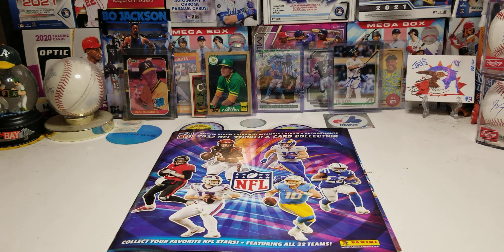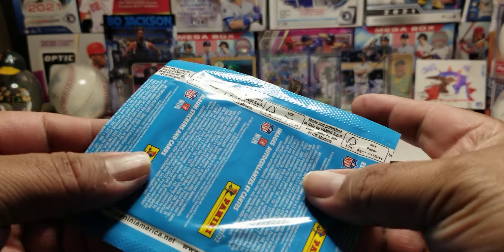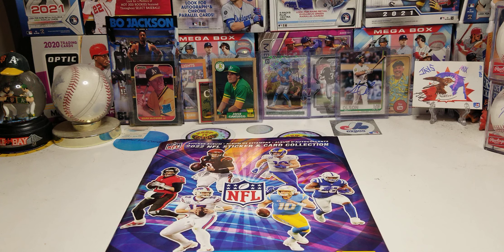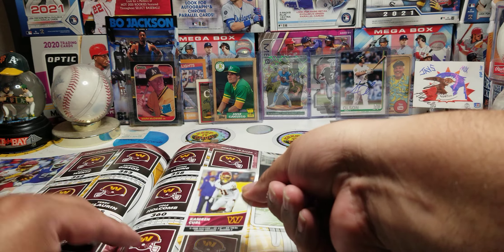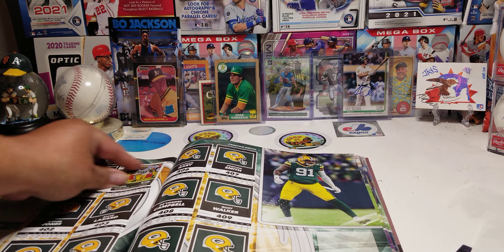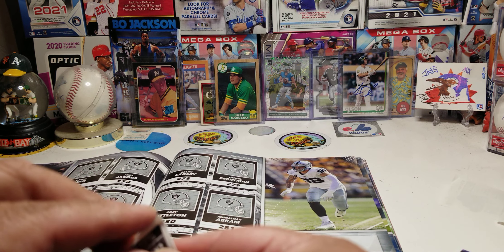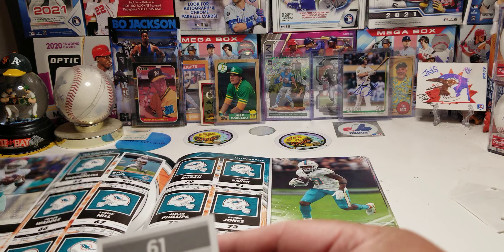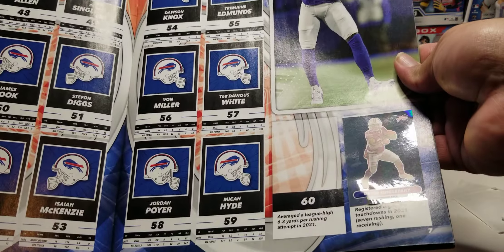💥 2022 NFL STICKER BOOK